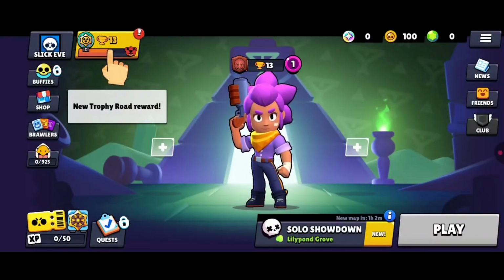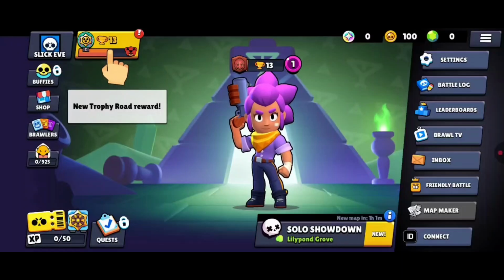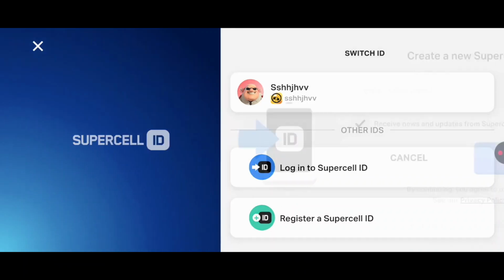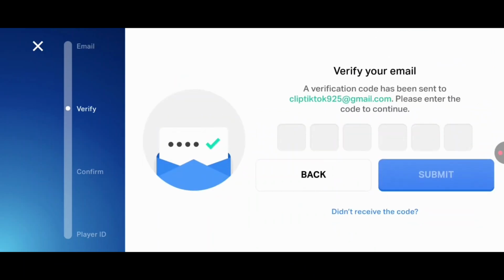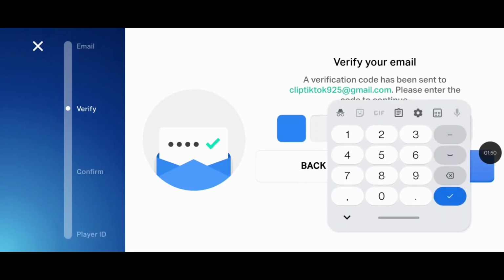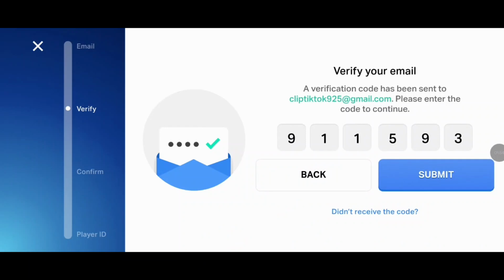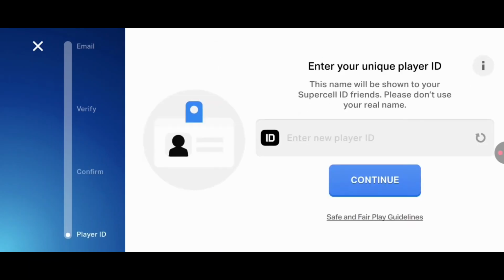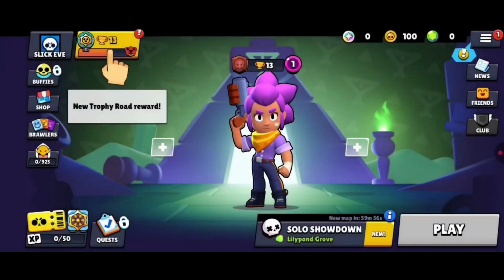How to Create Supercell ID in Brawl Stars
Learn how to create Supercell ID in Brawl Stars easily with this step-by-step tutorial. Whether you're new to Brawl Stars or want to secure your game progress, creating a Supercell ID is essential for protecting your account and accessing all features.

In this video, you'll discover how to create Supercell ID in Brawl Stars, link your account for better account security, and manage your player profile in this popular mobile gaming experience. This guide also covers how Supercell ID helps with game progress, in-game rewards, and online profiles across Supercell games.

Timestamps:
0:00 Introduction
0:20: Open Brawl Stars Settings